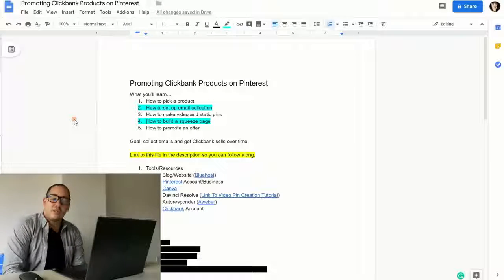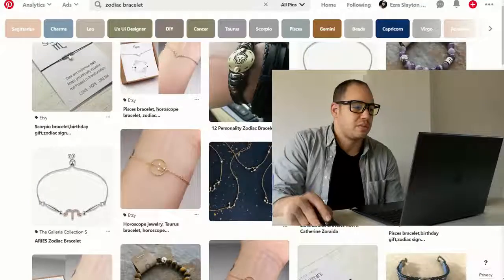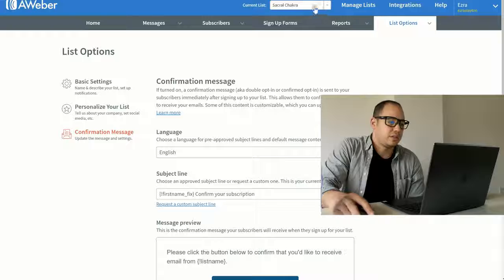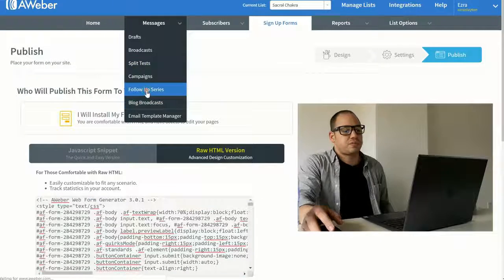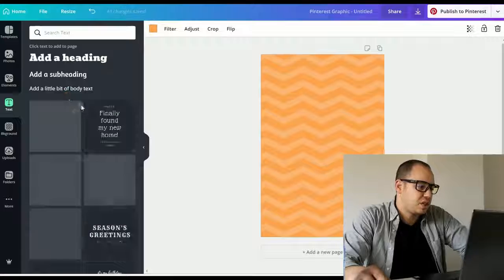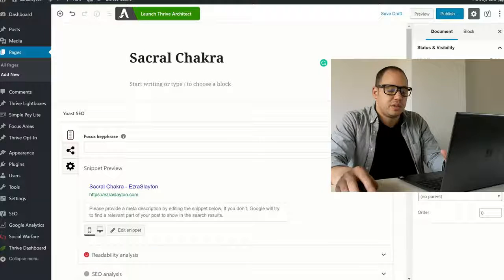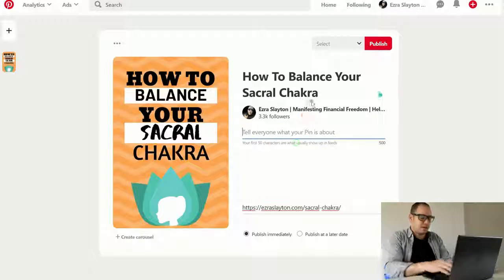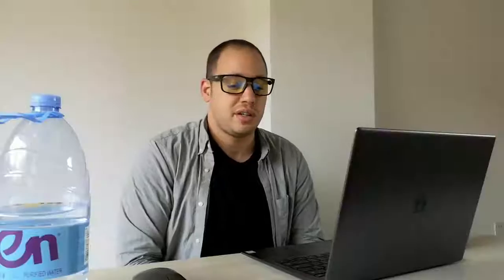How To Promote Clickbank Products On Pinterest Step By Step 2019